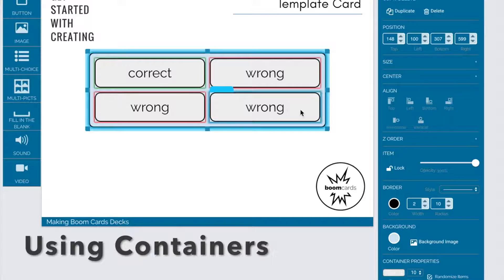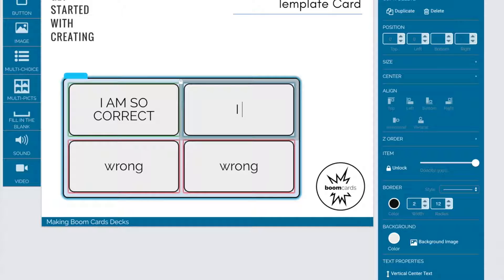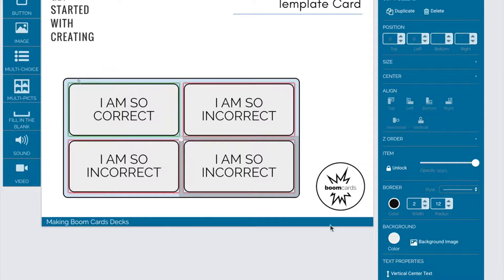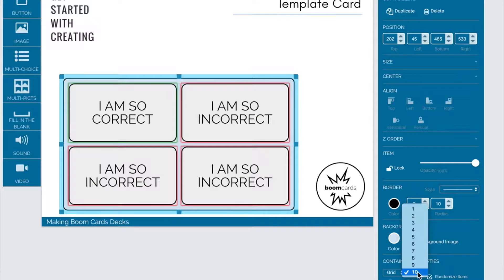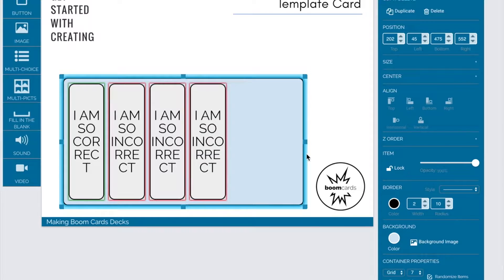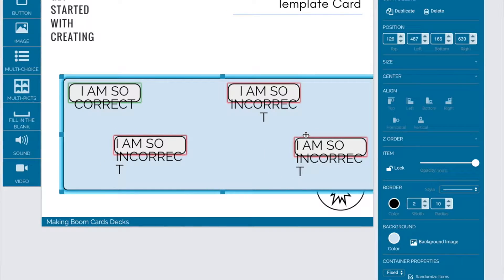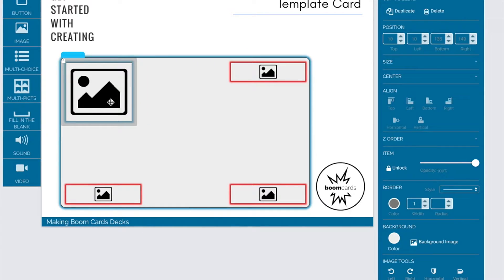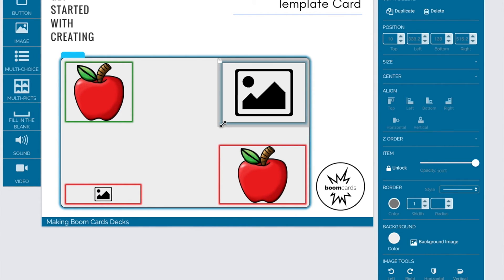Widgets - Multi Choice and Multi Picts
A short video demonstration of working with multi-choice and multi-picts containers in the Boom Learning Studio.